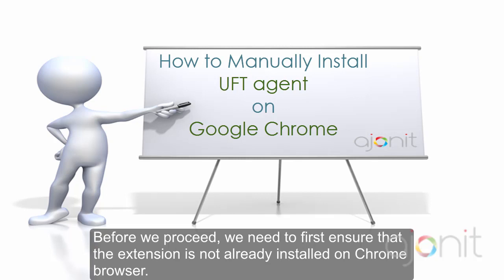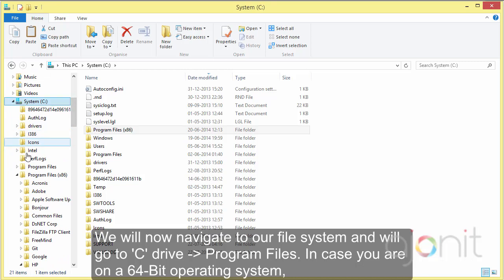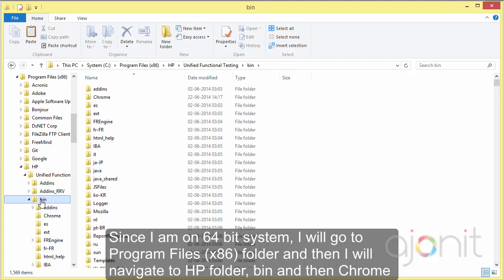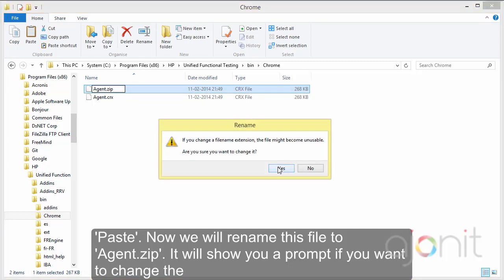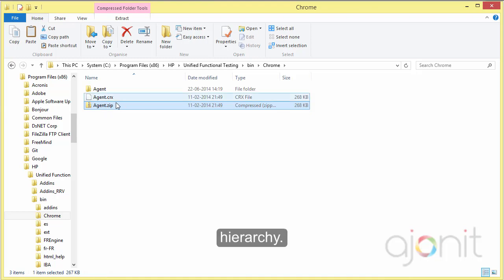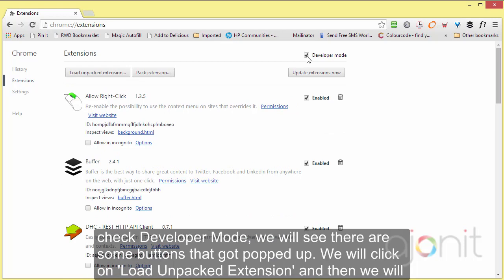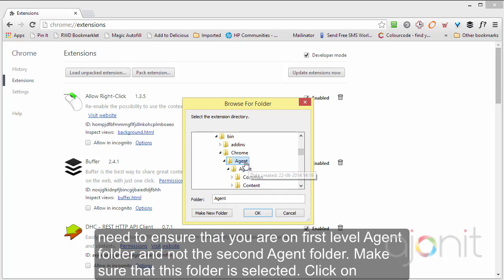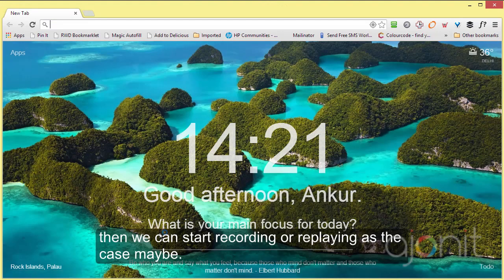How to Install UFT agent on Google Chrome Manually?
This is a step-by-step video on how to install UFT Agent on Google chrome manually. Read this article on why this is needed